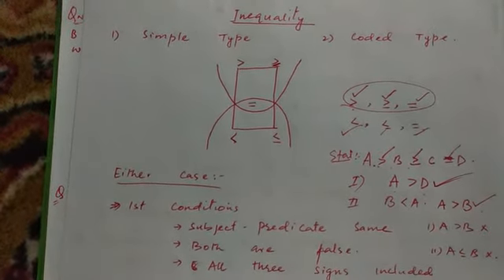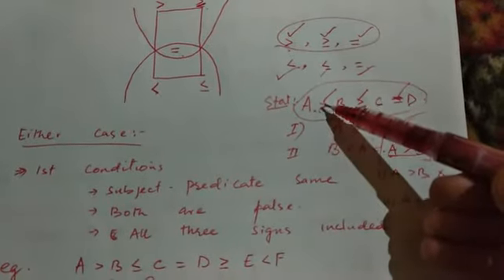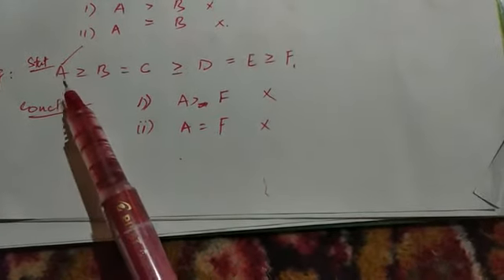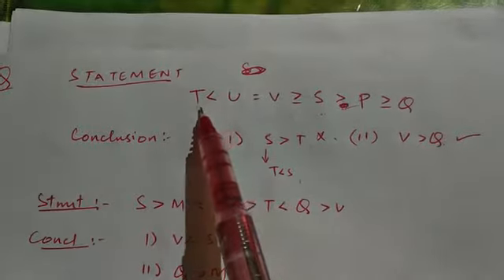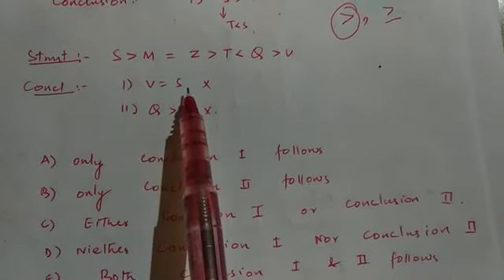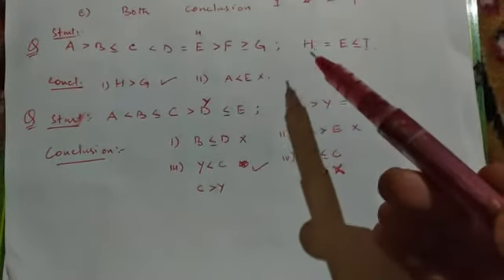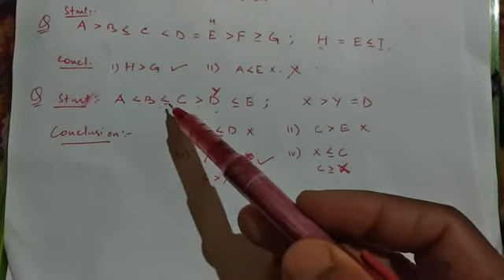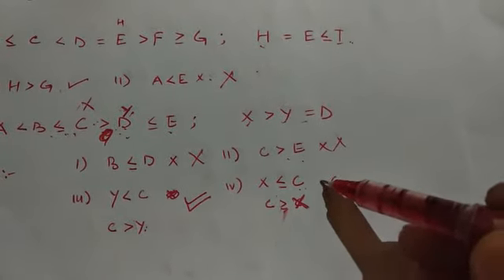Inequality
Tricks to solve inequality